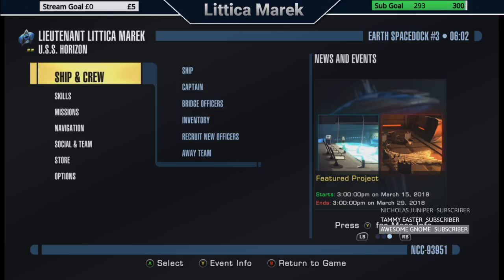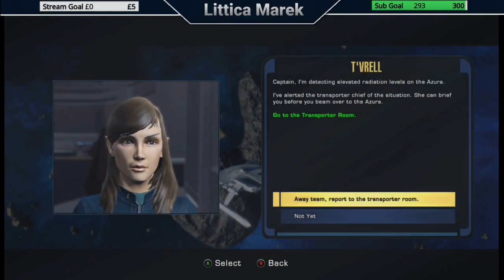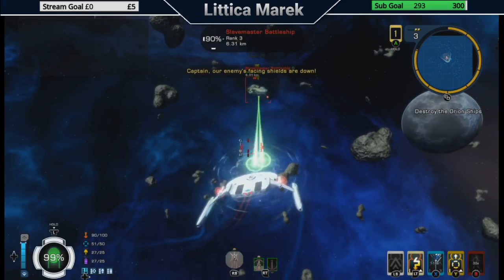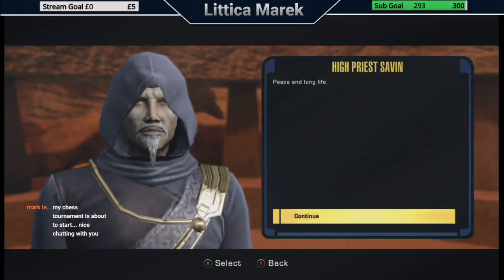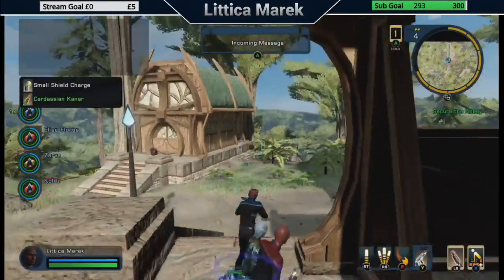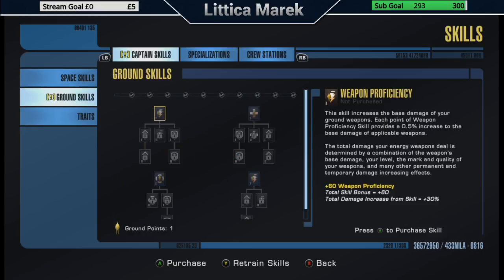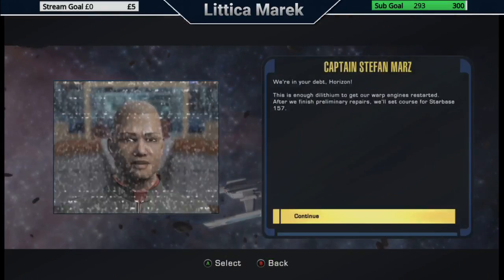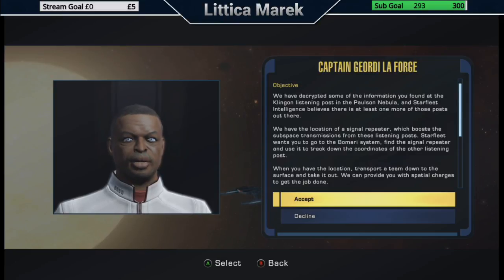Star Trek Online - Federation (Klingon War) - Stream 2 - From The SS Azura to Stop The Signal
You can help keep me doing this by donating as little or as much as you can spare, if you dont or cant, no worries!